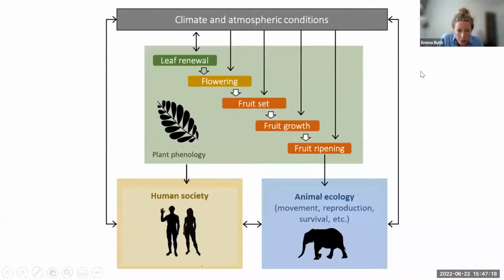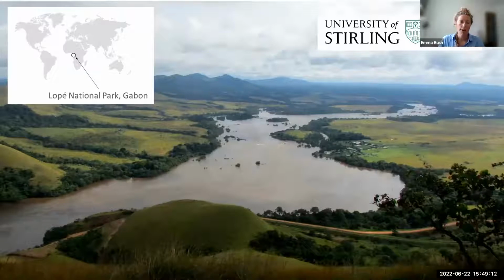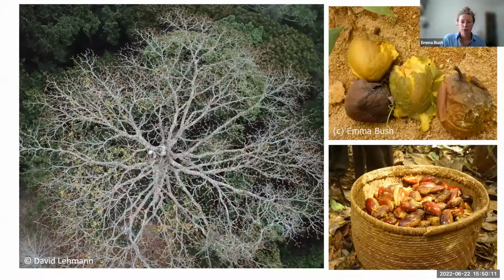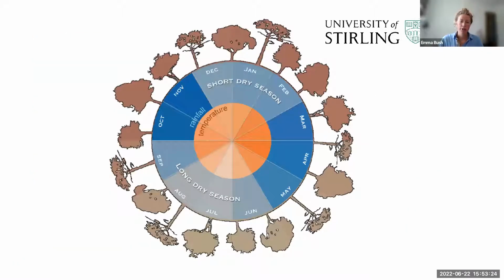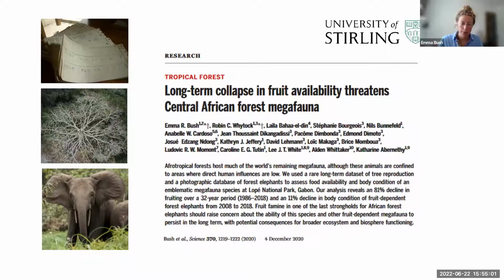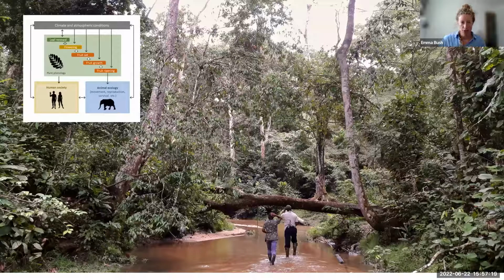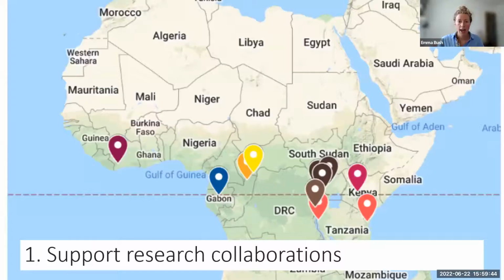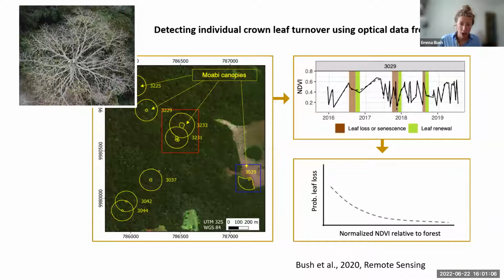Emma Bush - Flower, Fruit, Elephant, Biosphere Tracking changes to our planetary systems via ...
Part of the BIFoR Annual Meeting - Transforming our understanding of global forests - Flower, Fruit, Elephant, Biosphere: Tracking changes to our planetary systems via the seasonal rhythms of forest communities, Emma Bush (online), Royal Botanical Garedens, Edinburgh